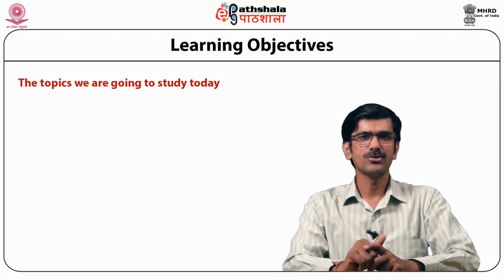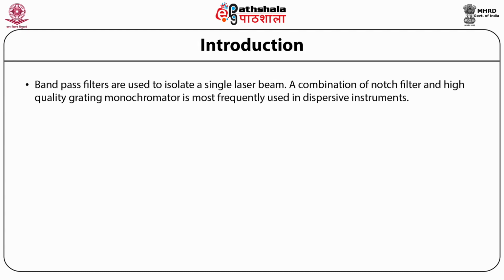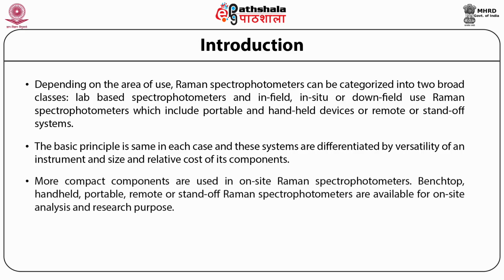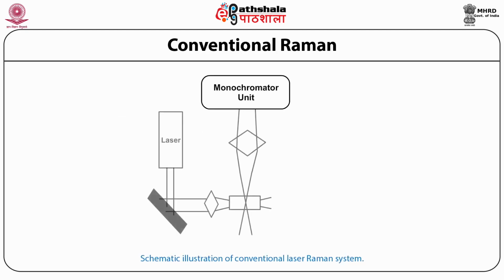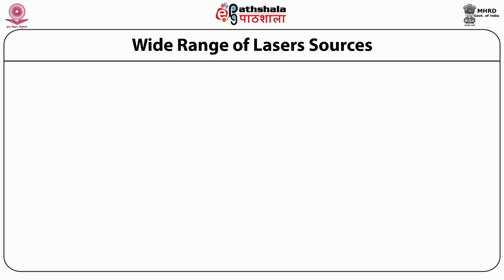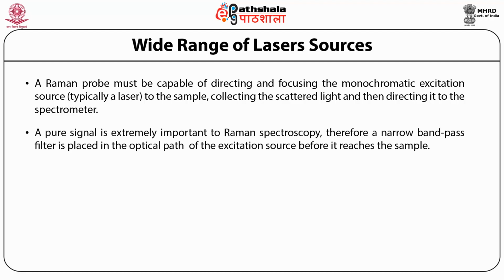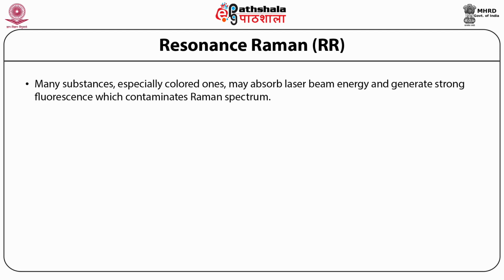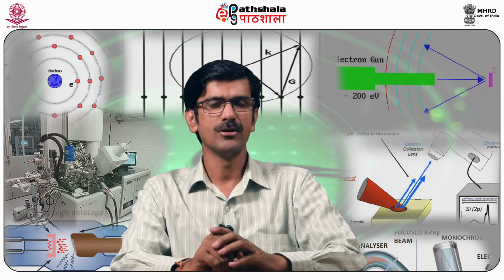M-02. Raman spectroscopy (Instrumentation)